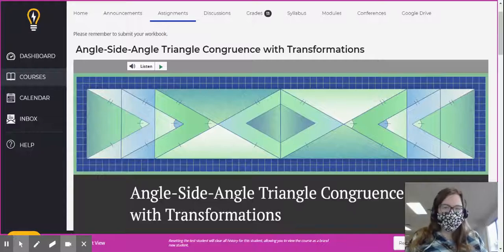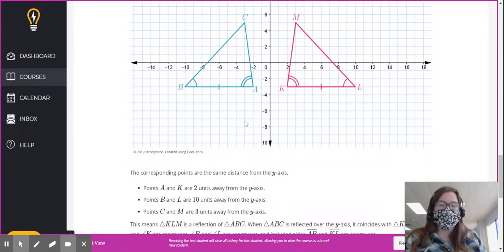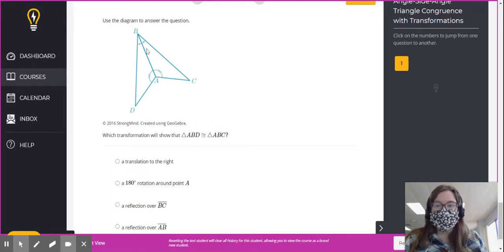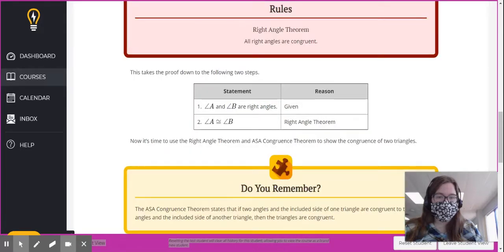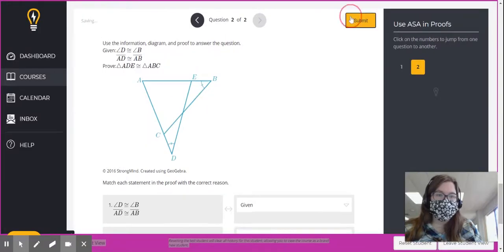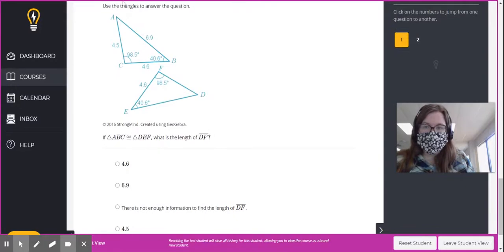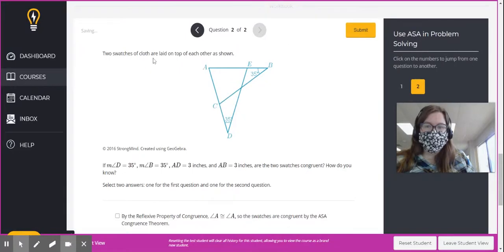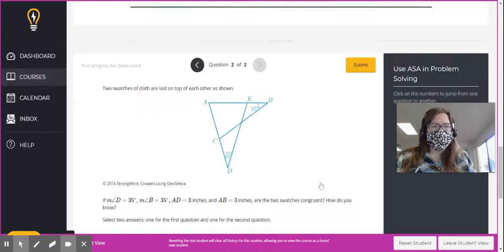Workbook 11 ASA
Instructional video for students in a high school geometry class.